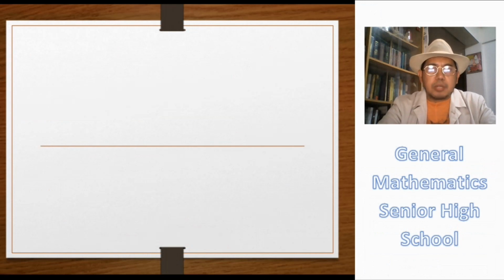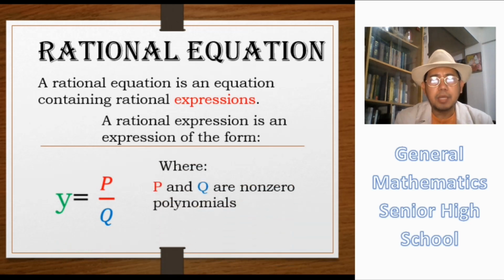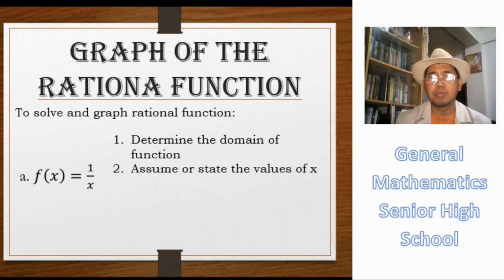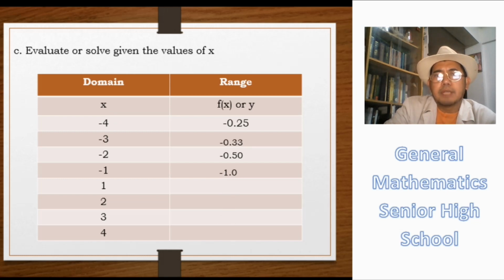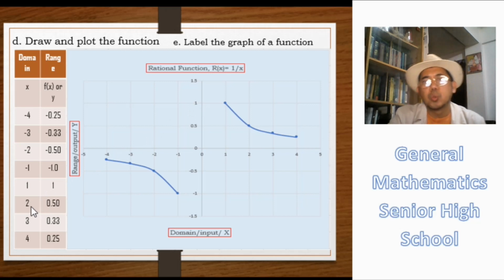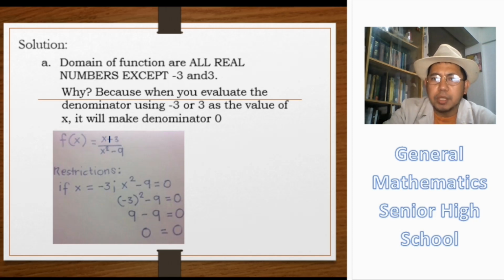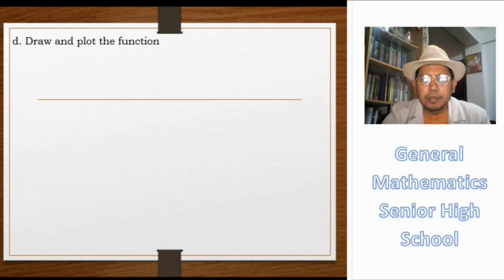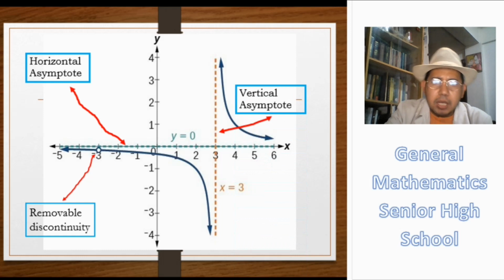Rational Functions General Mathematics Series 4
This video discusses Rational Function to at least help you my dear students. Watch it before you finalize your learning materials. Hope this will help you.